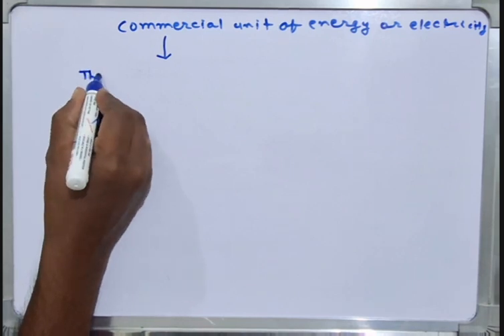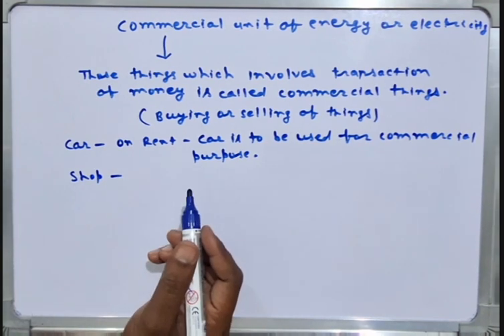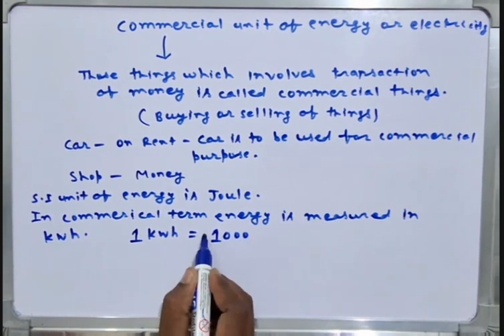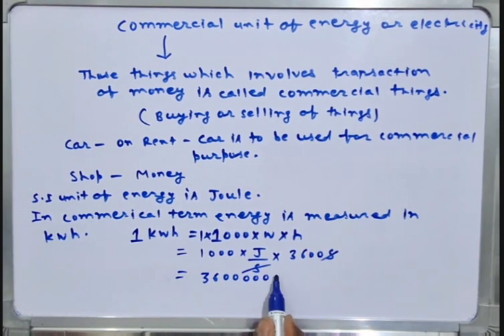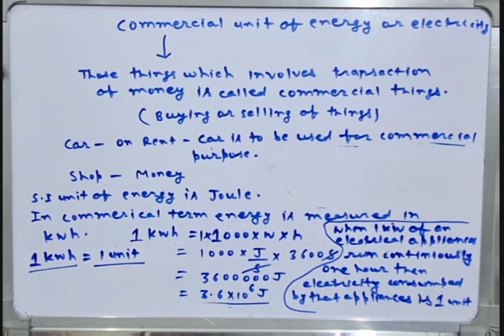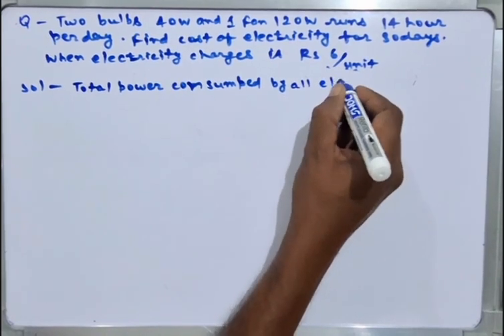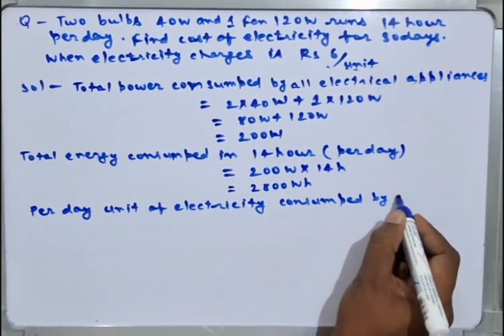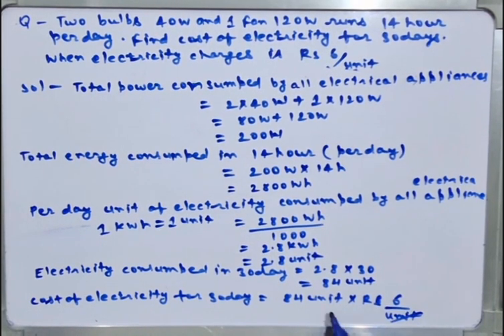Class 9 Physics Commercial Unit of Energy, Electricity, Work energy, power Foundation JEE Part 5/5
Part 1/5
In this lecture definition of work is being described. Various cases of force and displacement have been considered for calculating work done by force when acting on object. Such for cases have been discussed in this lecture. Numerical problems and solutions have been discussed for calculating work done on object by external force.
Energy, Kinetic and Potential Energy Class 9 Physics Foundation JEE Part 2/5
In this lecture definition of energy is described which is mechanical energy i.e. energy posses by an object due to its motion and position. Energy posses by an object by virtue of its motion is known as kinetic energy and energy possed by an object due to its shape and poistion is known as Potential energy. Some numerical problems have been discussed in this lecture for calculating kinetic energy and potential enery of an object.
Law of conservation of energy Class 9 Physics Foundation JEE Part 3/5
In this lecture Law of Conservation of energy has been discussed. The sum of potential eneery and Kinetic energy is called Mechanical eneergy. This law is valid for isolated system when force on system is not acting from out side. Numerical problem has been dicussed for better understanding.
In this lecture definitation of powe has been discussed and how power of objet is being calculated. One numerical problem has been discussed for clarity of concept of power.